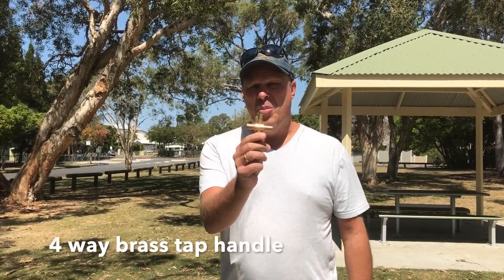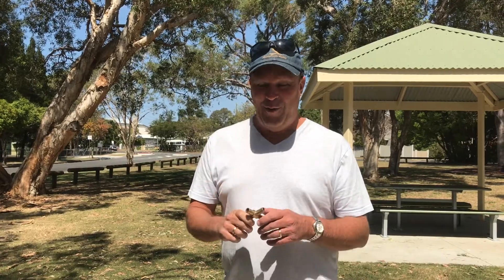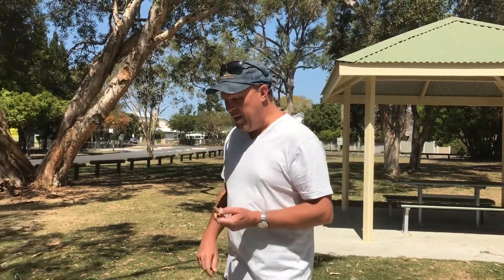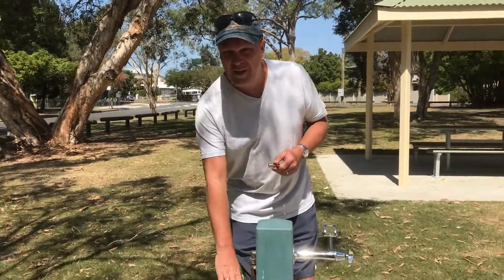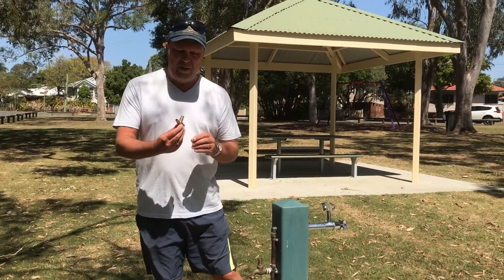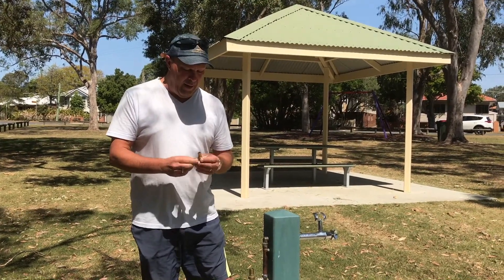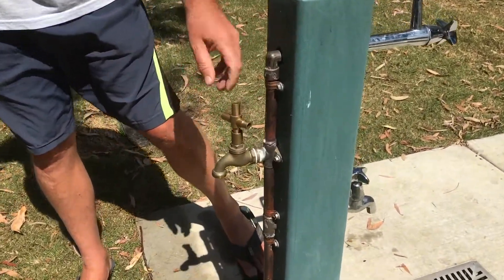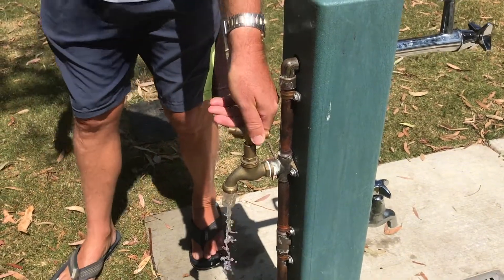Kev's Travel Tips - 4 way tap handle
The Bunnings 4 way brass tap handle is a must for the tool kit when travelling around Australia.
This will give you access to water in places you would have otherwise been able to. Best $11 you will spend :)